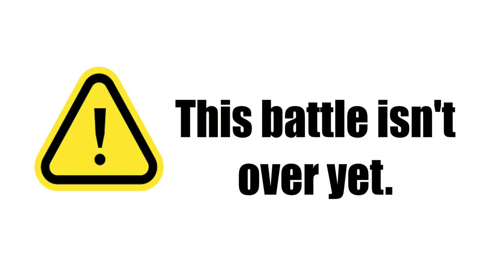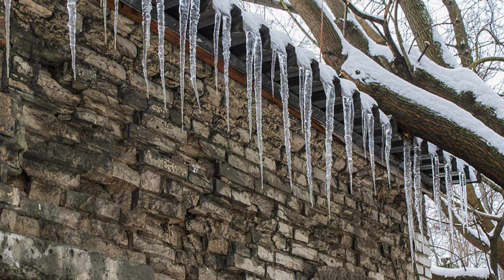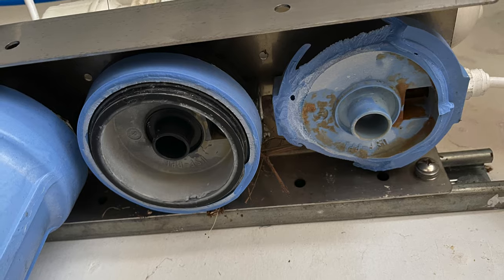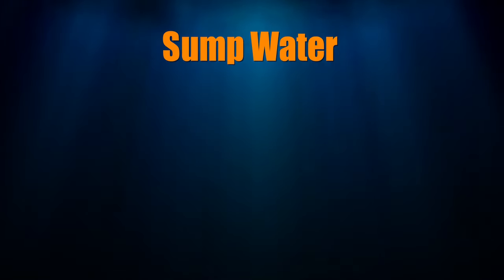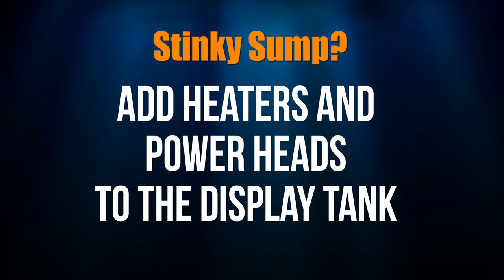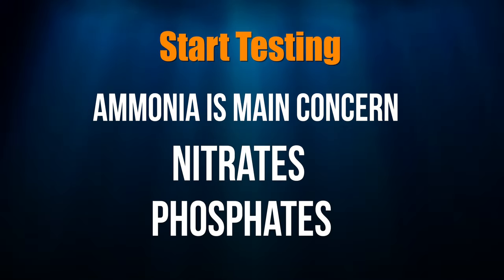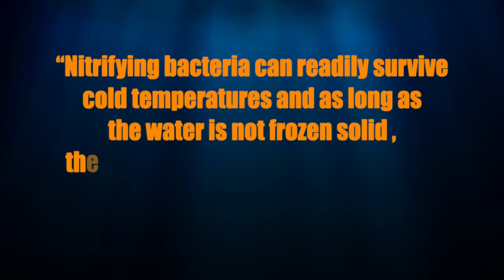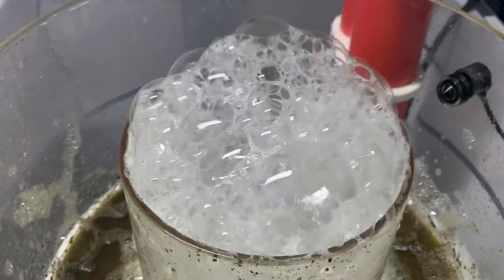Weather Emergency AFTERMATH & Your Saltwater Tank - Mr Saltwater Reacts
In this follow-up edition of Mr. Saltwater Reacts, Mark discusses the aftermath of a cold-weather emergency and its effects on your aquarium. Join us as we talk about what to do once the power comes back on and it’s time to assess your tank. We’ll review everything from checking pipework and testing your water to removing any dead or dying fish/corals. We’ll also share our thoughts on moving fish and corals to a smaller tank in the interim.